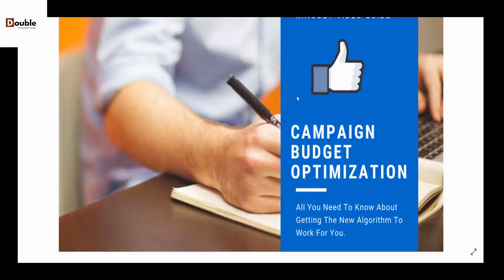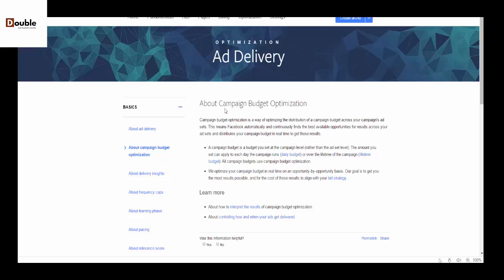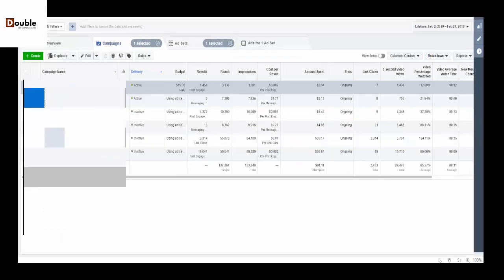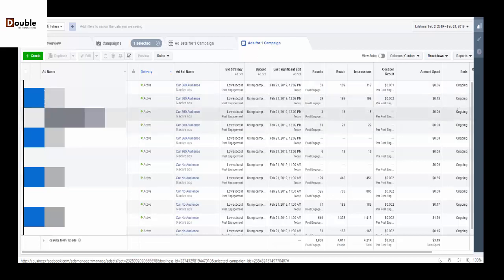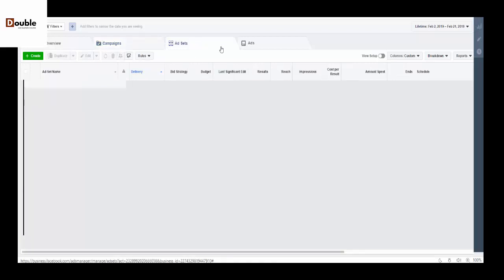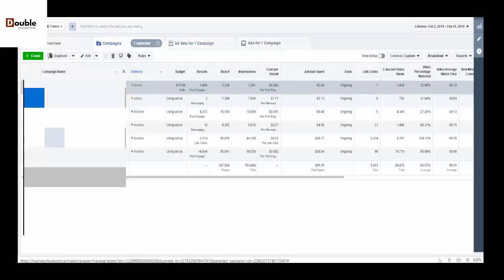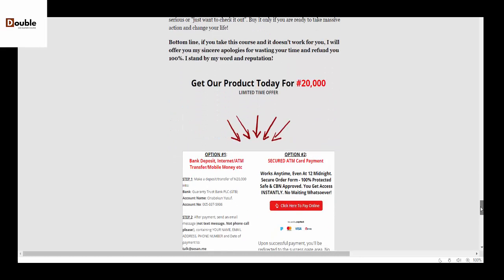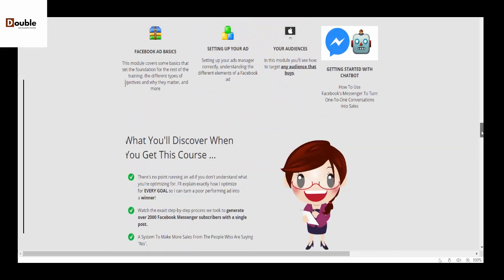Campaign Budget Optimization | How To Run Facebook Ad Like An Expert In 2020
We have a lot of resources that can help you increase your business sales.

Hey everyone!

In this video, I'm going to be showing you a new Facebook Ads strategy that you have been missing out on. I believe this will be one of the best strategies to use in 2020.

I start by explaining the concept of campaign budget optimization and why you should be using it.

If you read the whole description, write "Time to take action!" in the comments below. Cheers!